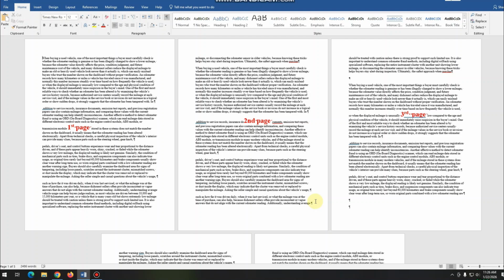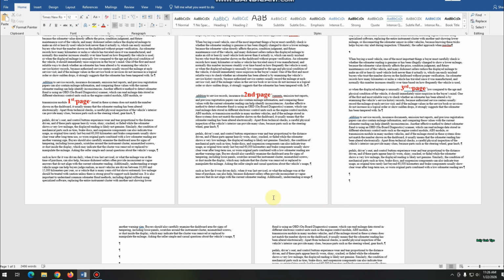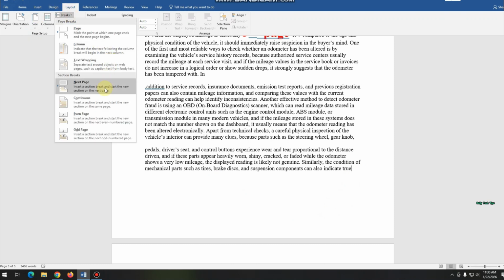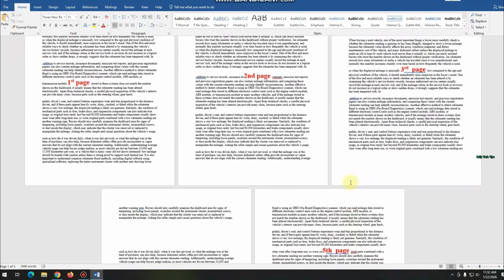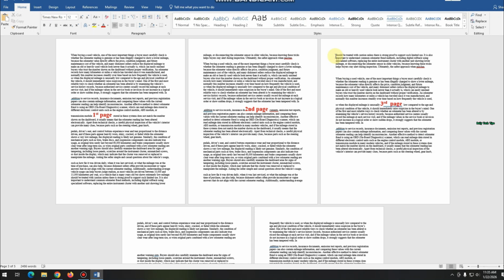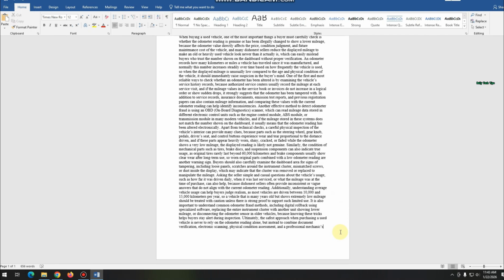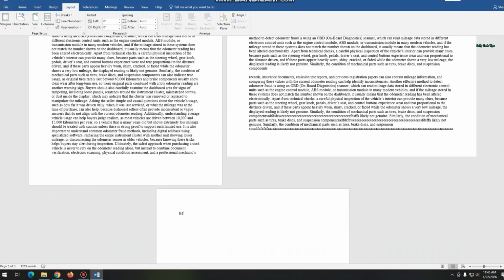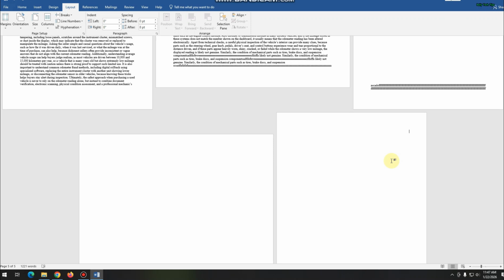How to Landscape One Page in Word | Portrait & Landscape in Same Doc, Single Page or Any Pages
In this video, you’ll learn how to make only one page landscape in Microsoft Word, while keeping the rest of the document in portrait mode. Many users think Word allows only one orientation per document, but that’s a myth. In reality, Word gives you multiple ways to mix portrait and landscape pages in the same file.

I explain 4 simple and effective methods to change page orientation for:

00:00 - Video Introduction
00:24 - How to Insert a Landscape One Page (or specific page) in Word
01:29 - Convert All Pages as Landscape after specific pages
02:00 - Selected content converted to a landscape page
02:29 - Create New Pages as Landscape or Portrait, any orientation

This tutorial works for Microsoft Word on Windows, including Word 2016, 2019, 2021, Microsoft 365, and newer versions. Whether you’re a student, office worker, teacher, or beginner, this step-by-step guide will help you format your documents correctly without breaking page layout.

📌 What you’ll learn in this video:
How to use section breaks correctly
How to apply landscape mode to only one page
How to mix portrait & landscape in the same Word document
Best method depending on your document type